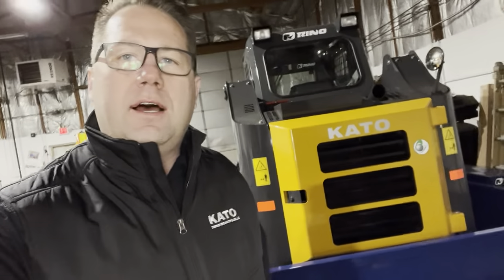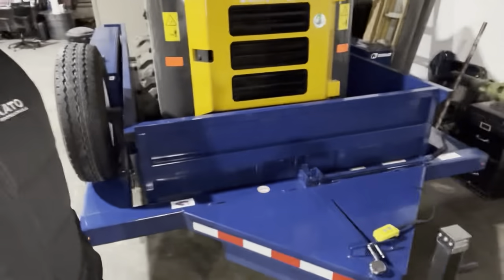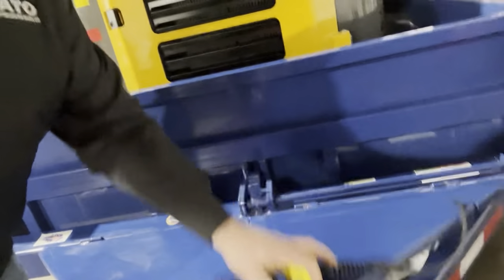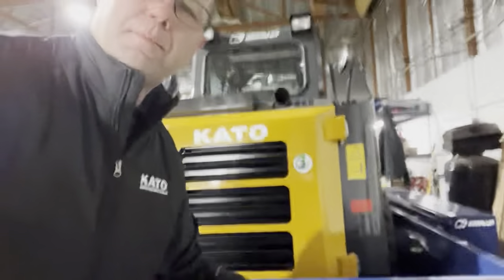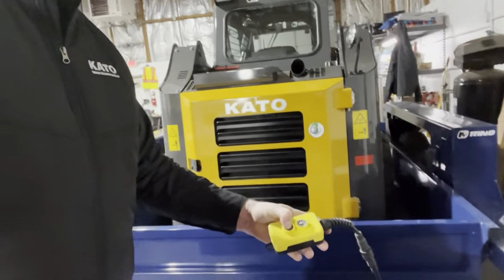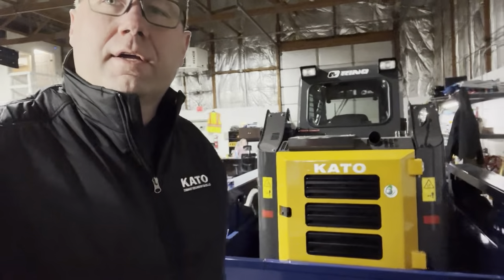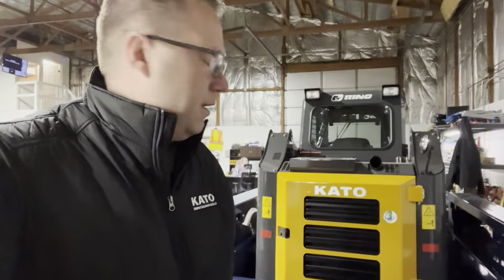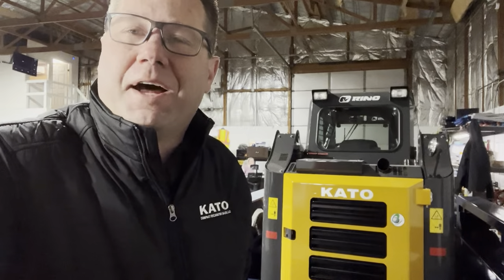RINO is now the proud authorized dealer of Airtow Trailers! Come and check out how these trailer...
RINO is now the proud authorized dealer of Airtow Trailers! Come and check out how these trailers can make a huge diffrence on your jobsite or projects!